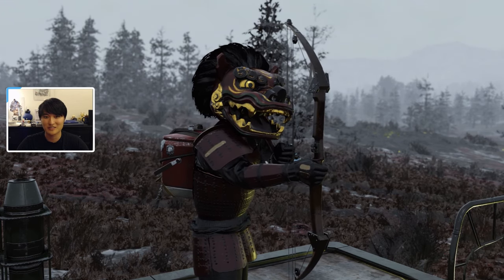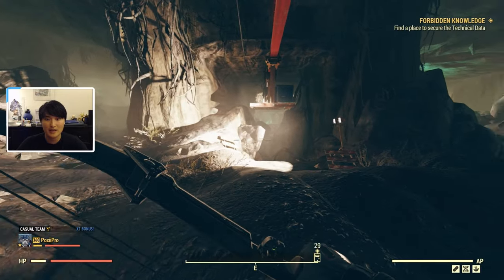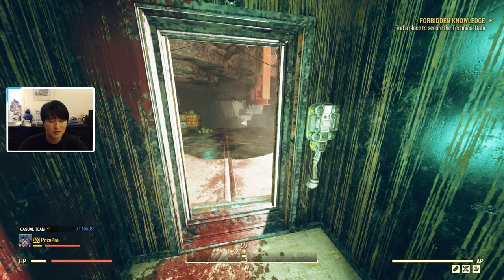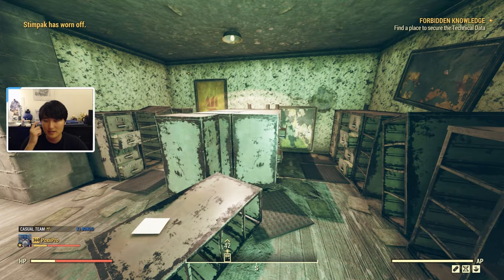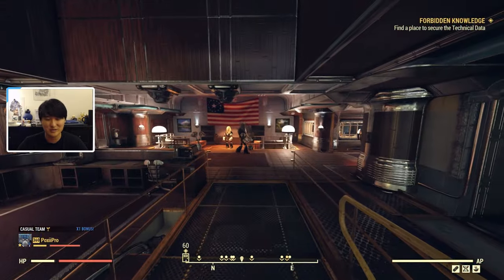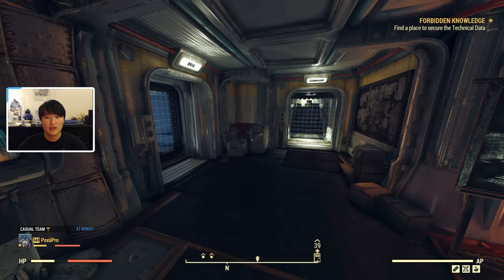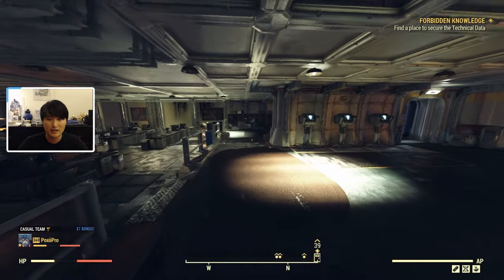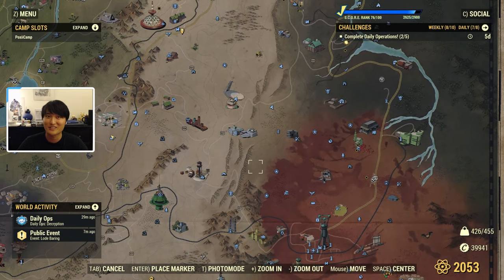How to join the ENCLAVE and become an ENCLAVE GENERAL in FALLOUT 76 | "Beginners Guide"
In today's Fallout 76 guide, I talk about how to join the Enclave and become a member of the Enclave. Then I also talk about how to become an Enclave General so that you can gain access to the nuclear silos and X01 Power Armor plans along with other vendor items the Enclave sells.

You need to be an Enclave member by completing the previous two quests and also be in the military by completing this questline:

0:00 Intro
0:42 Starting the Enclave Questline (Bunker Buster): The Abandoned Waste Dump Location
4:55 One of Us Quest - Going into the Enclave Bunker aka Whitespring Bunker
6:00 Enclave Vendor Locations
6:35 Becoming an Enclave General - Officer on Deck Questline / Back to Basic Questline
9:47 How I got 10 Commendations (Enclave General Quest Challenge)
10:43 All Nuclear Silo Locations
11:20 Missile Silo Status Holotape
12:10 X- 01 Power Armor Plans Terminal
12:33 Outro

♢More PoxiiPro♢